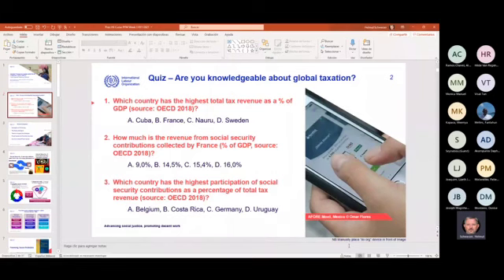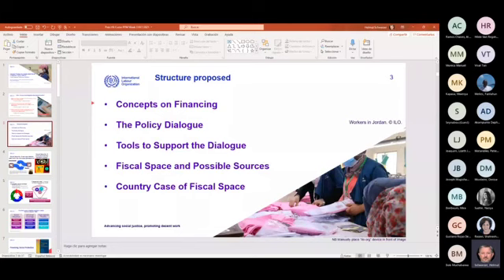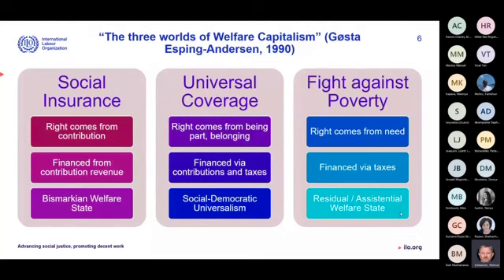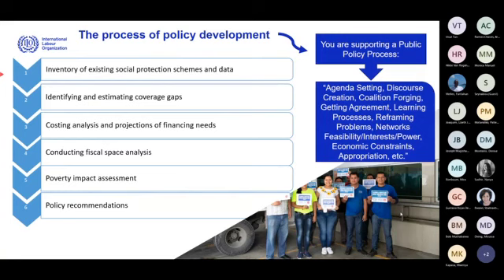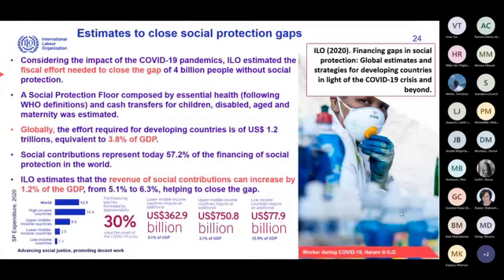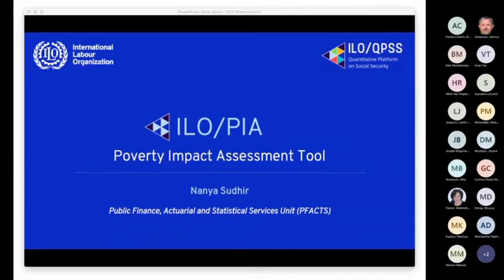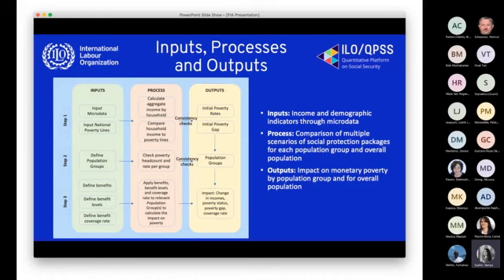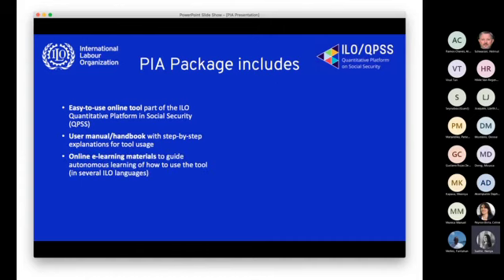SP&PFM Course Session 5